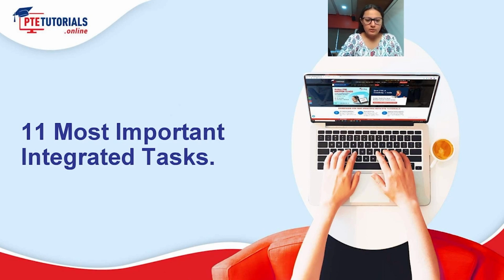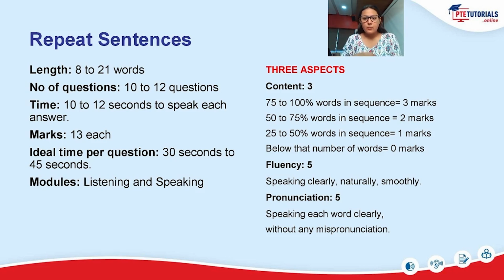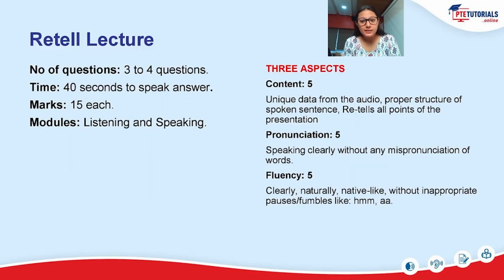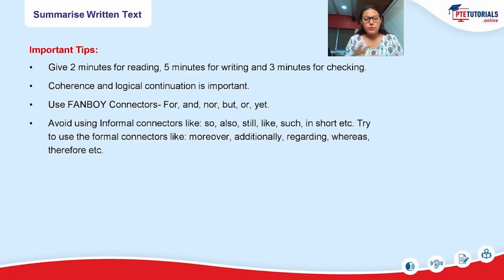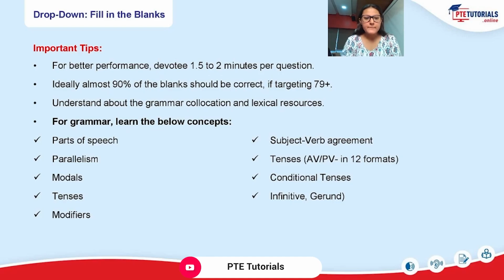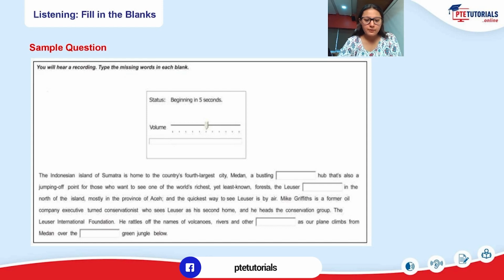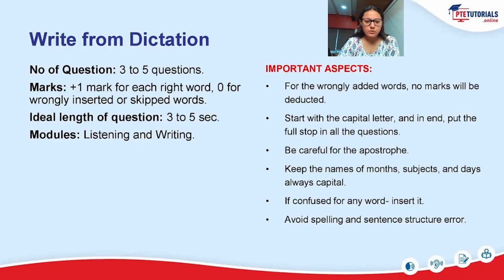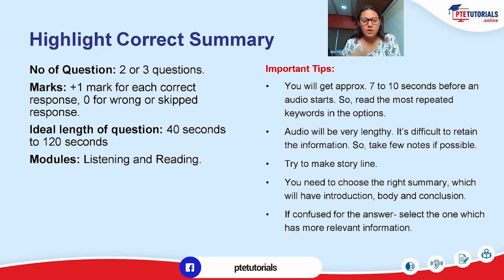What Are the Most-Important Tasks and Sections in PTE? Read Aloud | Repeat Sentences | WFD & More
Understanding how integrated scoring works is the key to success in PTE-A.

In this video, our PTEexpert Alina will walk you through the most important PTEtasks.

Learn about scoring, strategies, tips, and best practices for:

*Read Aloud
*Repeat Sentences
*Answer Short Questions
*Listening: Fill in the blanks
*Drop-down Fill in the Blanks

If you need personalised advice and feedback on your PTEpreparation, please feel free to get in touch with us!